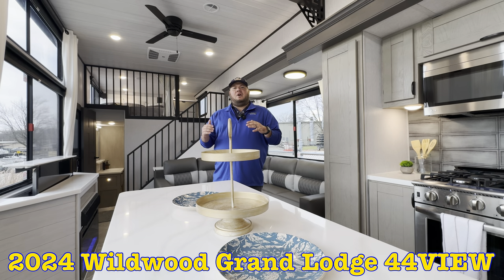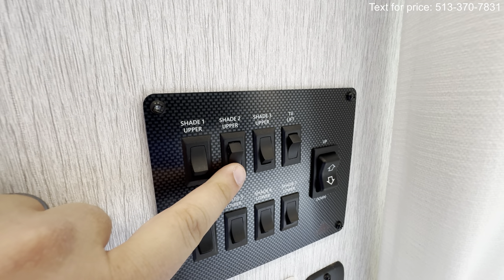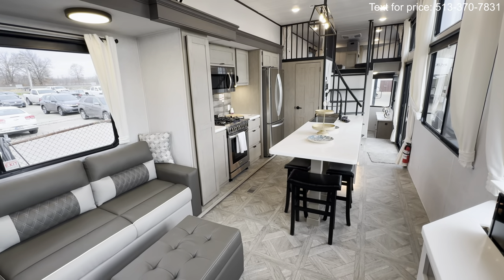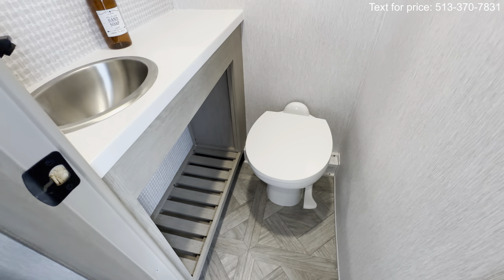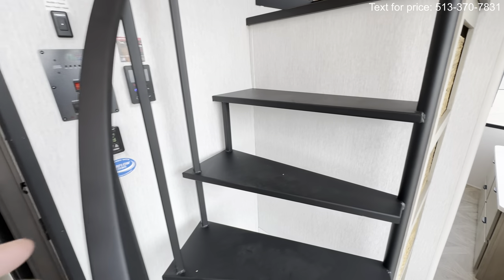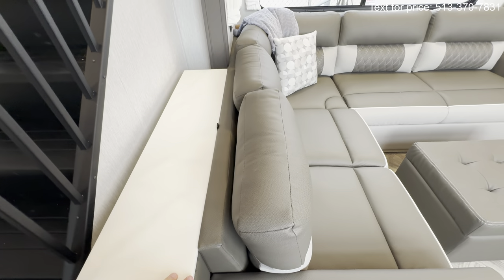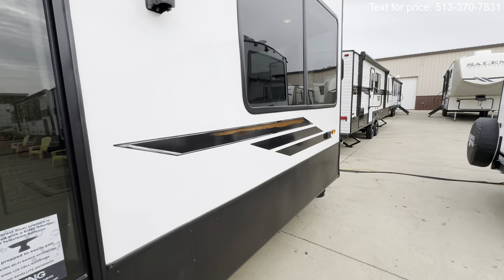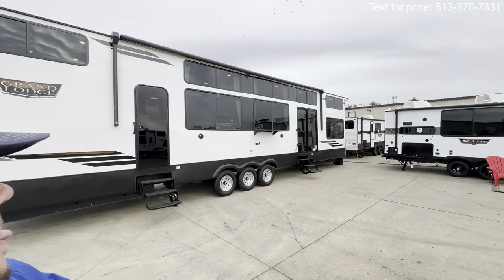MOBILE MANSION or TINY HOME!? 2024 Wildwood Grand Lodge 44VIEW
Would you consider this a Mobile Mansion or Tiny Home? This is the 2024 Wildwood Grand Lodge 44VIEW OR the 2024 Salem Grand Villa 44VIEW (identical interior - different exterior decals).

They listened to the people!!! Everything you loved about the 42VIEW with the addition of a HALF BATH!!! + some other extras :-P

Price Links:

Do you live in the South? Here is a link to my Southern Dealers!!!

Do you live in the North / Midwest? Here is a link to my Northern Dealer!!!

Hitch Weight:  1,645 lb.
UVW: 13,874 lb.
CCC: 2,326 lb.
Exterior Length: 45' 2"
Exterior Height: 13' 3"

Exterior Width: 102'
Fresh Water: 40 gal.
Gray Water: 80 gal.
Black Water: 80 gal.
Awning Size: 26'

Indoor
* 8’6” Ceiling Living Area
* 7FT Slide-out Ceiling Height
* Versa-Tilt Bed Incliner
* Taller Lofts (36’ & 26”)

Outdoor
* Dicor PVC Roof Membrane
* Heated & Enclosed Accessibelly
* 20 Gal Residental Electric Water Heater
* Maximum Length Awnings
* Gel Coat Fiberglass (optional)

Bonus
* No Carpet on Main Level
* Fireplace
* Serta Mattress
* Tinted Patio Door
* Central Vacuum with Sweep Attachment

00:00 Introduction: 2024 Wildwood Grand Lodge 44VIEW
02:52 Power Shades: 2024 Wildwood Grand Lodge 44VIEW
03:31 Kitchen: 2024 Wildwood Grand Lodge 44VIEW
07:36 Half Bath: 2024 Wildwood Grand Lodge 44VIEW
08:32 Loft 1: 2024 Wildwood Grand Lodge 44VIEW
09:48 Bedroom: 2024 Wildwood Grand Lodge 44VIEW
12:29 Bathroom: 2024 Wildwood Grand Lodge 44VIEW
14:09 Loft 2: 2024 Wildwood Grand Lodge 44VIEW
15:25 Quick Exterior: 2024 Wildwood Grand Lodge 44VIEW